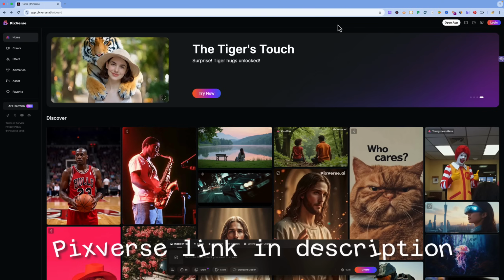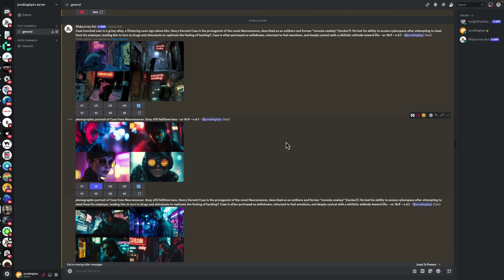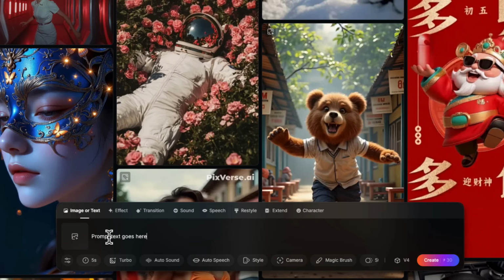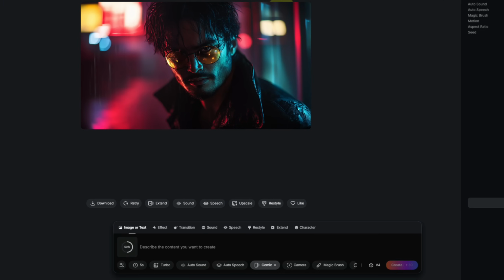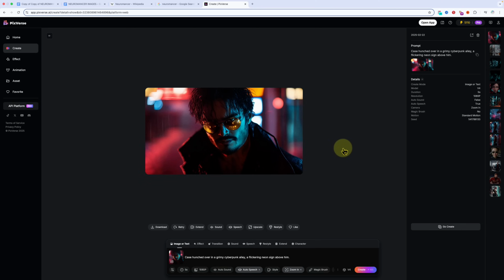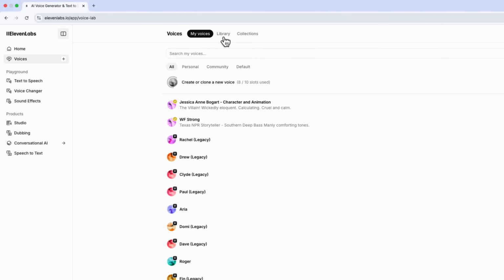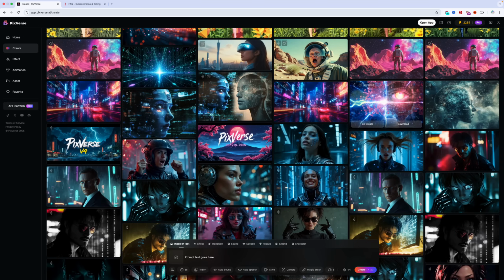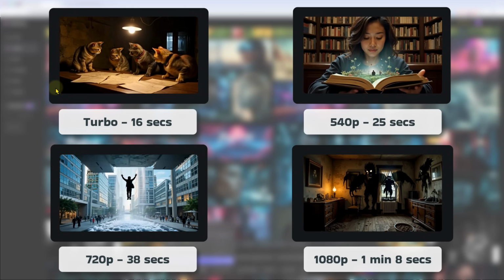AI Filmmaking: How I Made a Movie of my Favorite Sci-Fi Novel With AI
I created a cinematic sci-fi short film using Pixverse AI Version 4, which brings lifelike characters, smooth animations, and realistic physics to AI video generation. Using MidJourney, CapCut, and Eleven Labs, I crafted an adaptation of Neuromancer with stunning visuals and AI-powered storytelling. 🚀

🔥 *Pixverse AI highlights:*
✔️ Generate cinematic AI videos with high-quality visuals
✔️ Use photo-realistic animation & auto lip-syncing
✔️ Control camera movement & object motion
✔️ Export in 1080p resolution for pro-level results

📖 VIDEO CHAPTERS:

00:00 The Future of AI Filmmaking Begins Here
00:08 What’s New in Pixverse v4? Game-Changing Features Explained
01:24 Can AI Recreate a Sci-Fi Classic? My Neuromancer Experiment
03:08 How I Made an Entire Movie with AI—Step by Step
06:43 Walking You Through An Example Video Generation
08:36 Making a Transition Scene
08:59 CapCut to Edit the Video for Free
09:10 Pixabay for Royalty Free Music & Sound Effects
09:17 Bringing It All Together: Sound, Editing & Final Touches
09:23 ElevenLabs for Life-Like Voice Narration
11:37 Is Pixverse the Fastest AI Video Tool? Speed Test Results

*Get my free AI Tools Ecosystem Guide* – the no‑fluff cheat sheet that demystifies today’s top AI names (Midjourney vs. DALL·E, ChatGPT vs. Copilot) so newcomers can cut through the noise and pick the right tool fast!